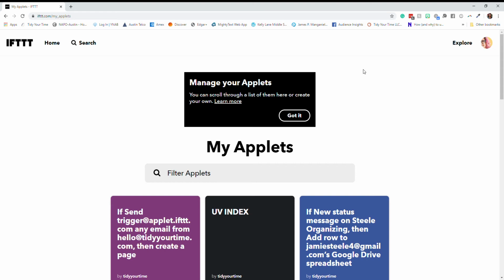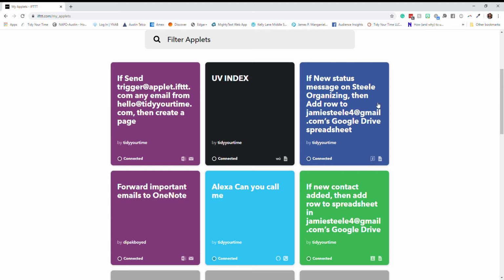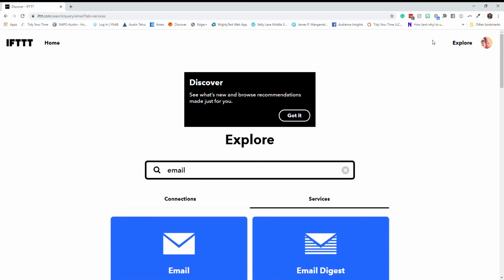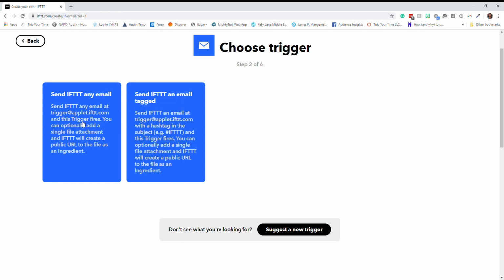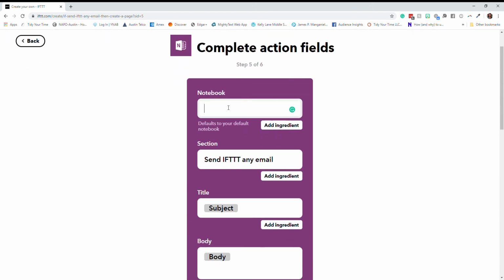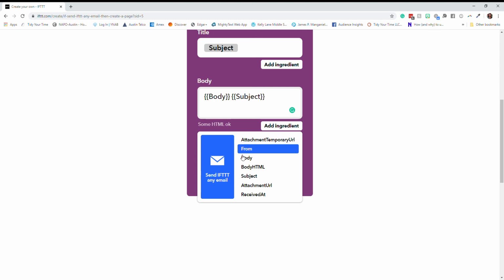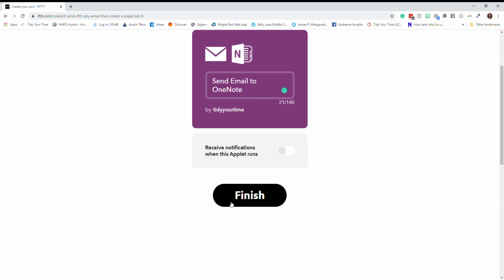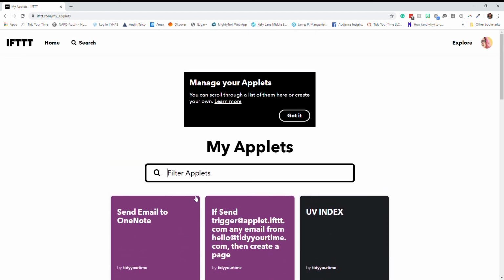To Tidy Your Tech it's as Simple as IFTTT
Today I walk through how to create an applet in IFTTT.

The example applet we create will allow you to send a non-outlook email to any OneNote Notebook.